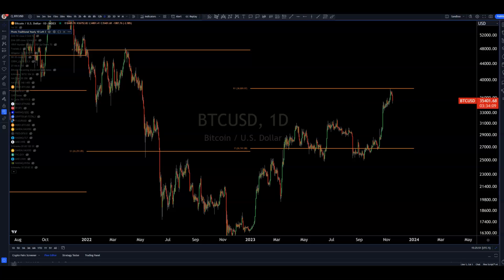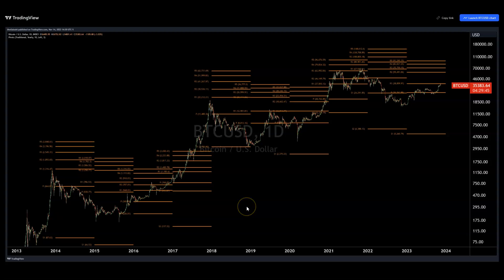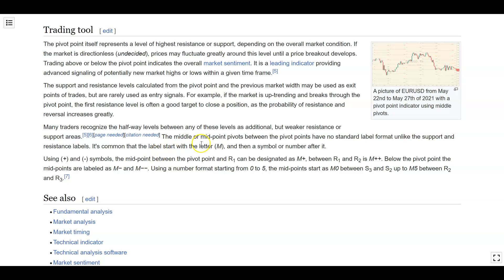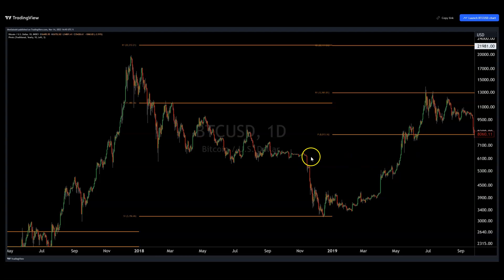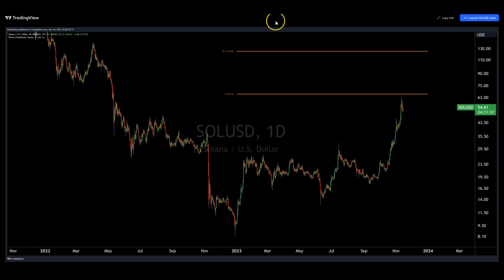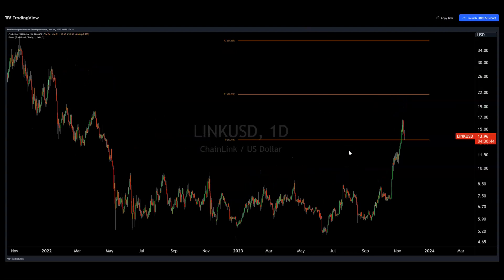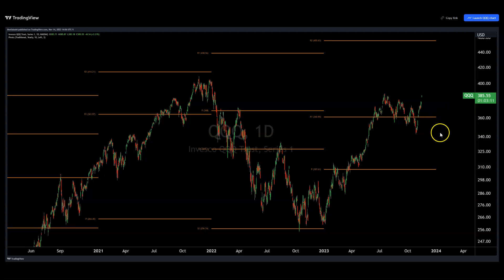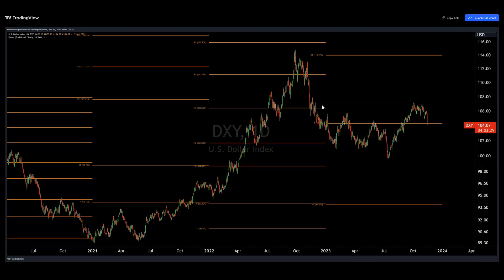Pivot Points Basics - How to Establish Support & Resistance Levels Using Math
BTC Tipjar
3LZXzS4z9x43o2Vdkta2Xv1hby5r8ETnrW

Timestamps
00:00 Adding Pivot Points to TradingView
01:00 Pivot Point Definition & Calculations
04:34 Finding Support & Resistance
11:10 Using Pivot Points on Every Market